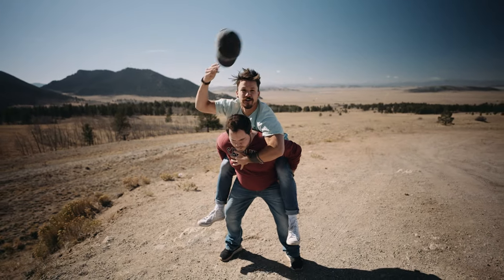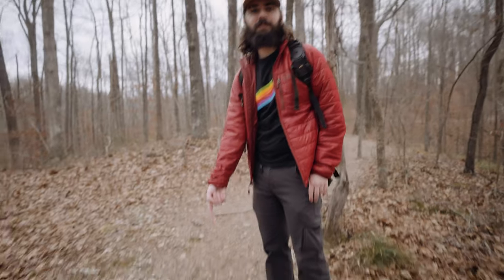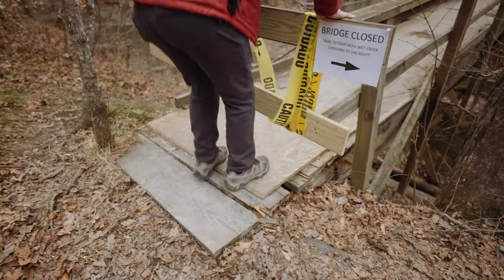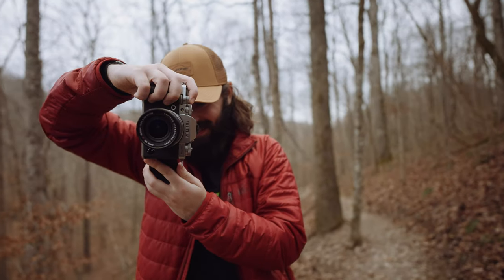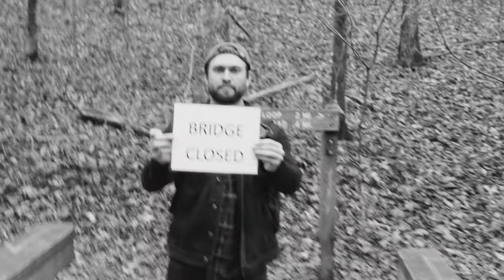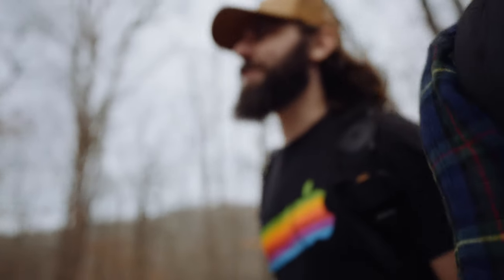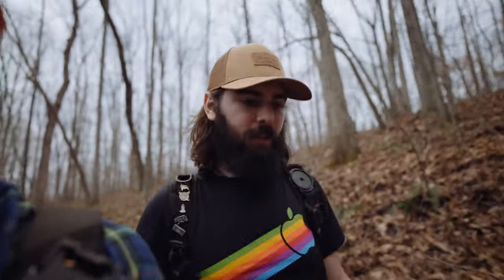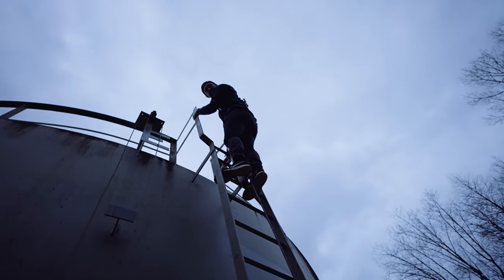Testing the Polar Pro Peter McKinnon VND's // Sony A7Siii